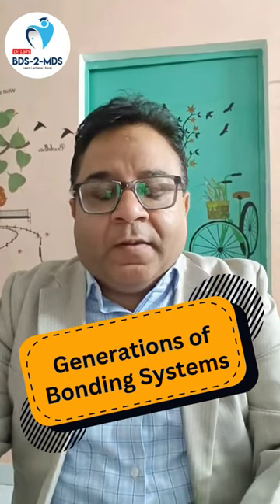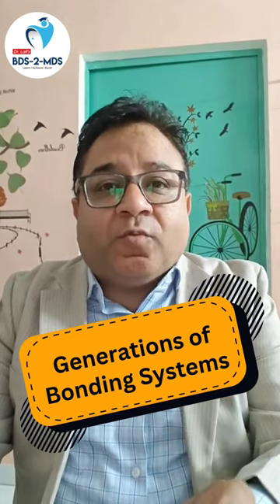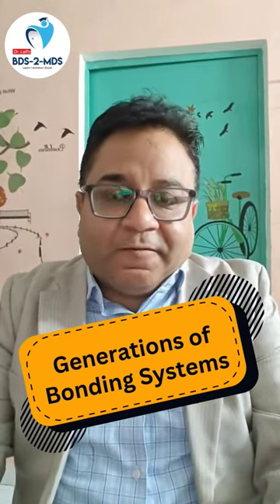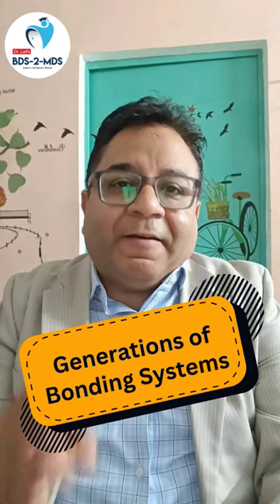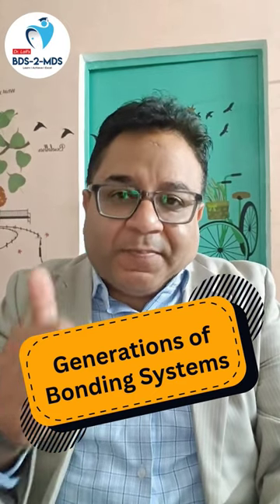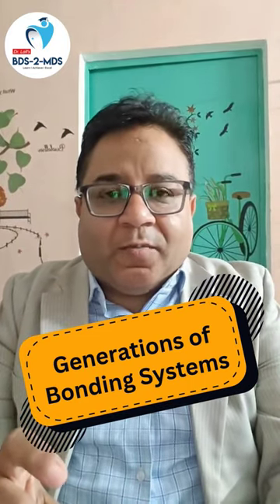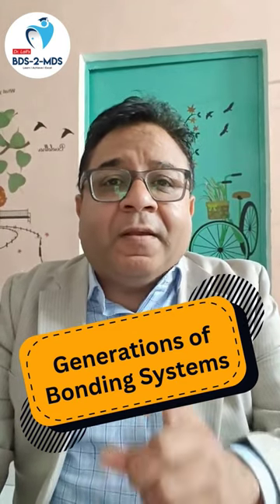DM - Gen of Bonding Systems dr Amit Lall